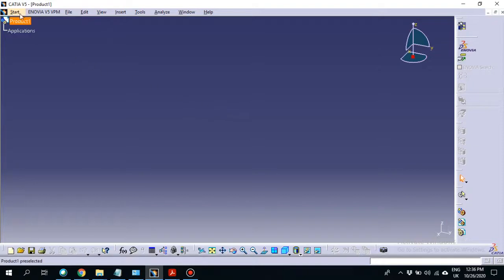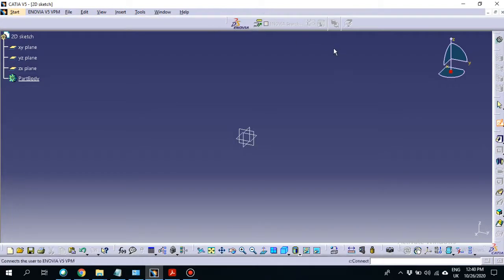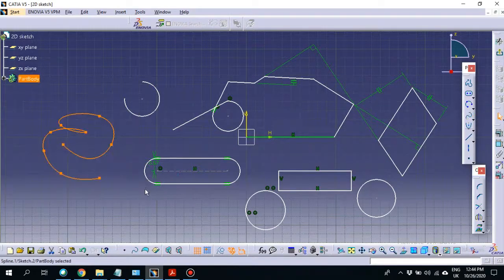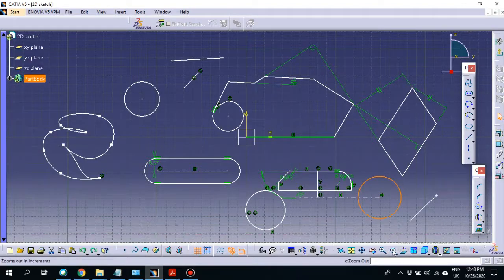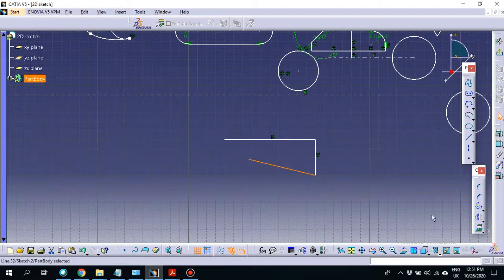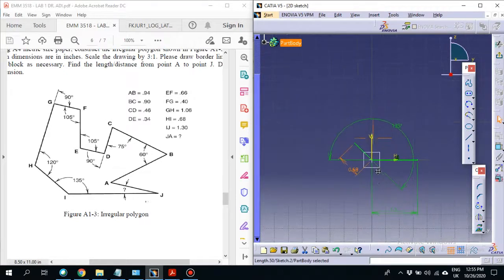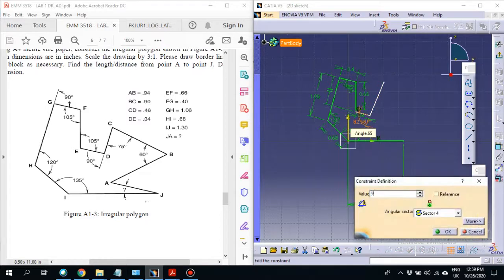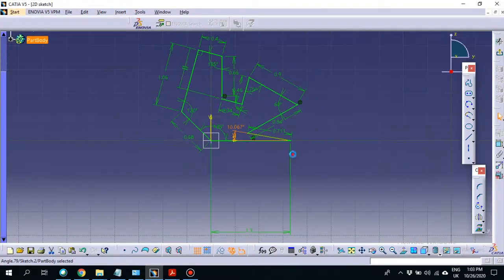INTRODUCTION OF CATIA INTERFACE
ADVANCED COMPTUTER AIDED DESIGN (EAS5703)
2D SKETCH TUTORIAL 1